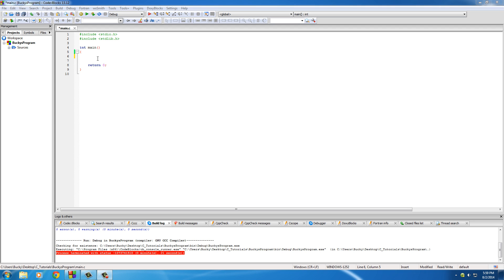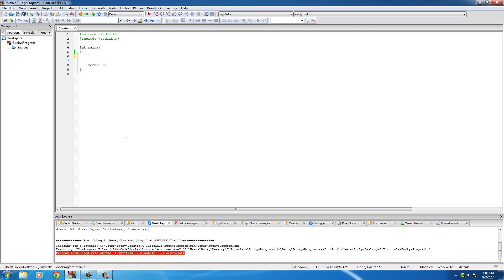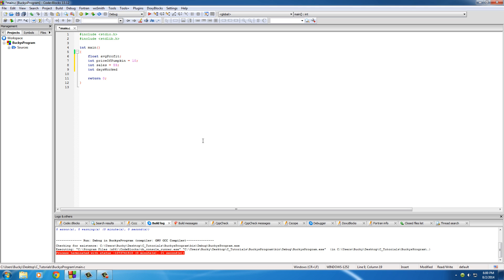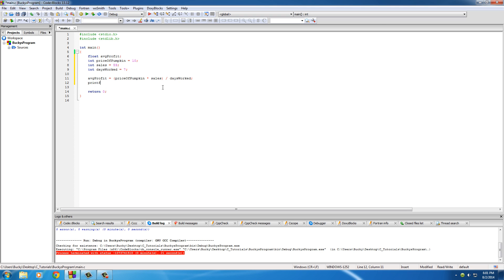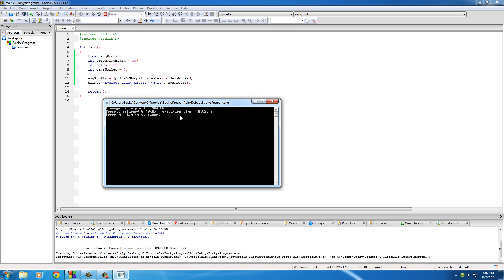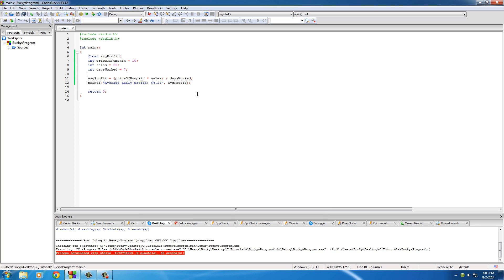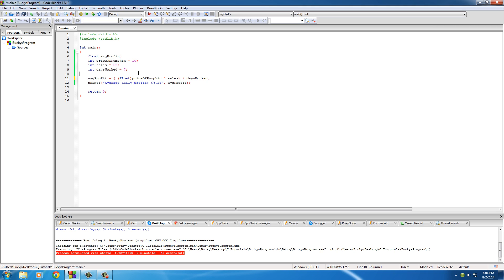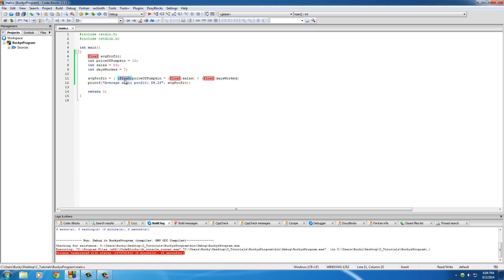C Programming Tutorial - 16 - Typecasting